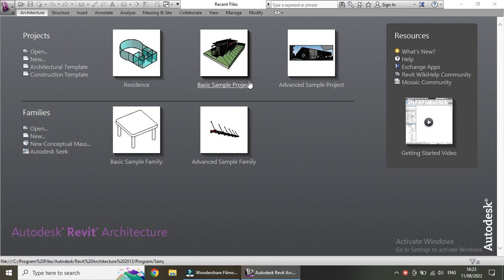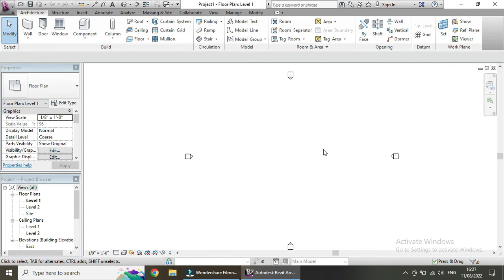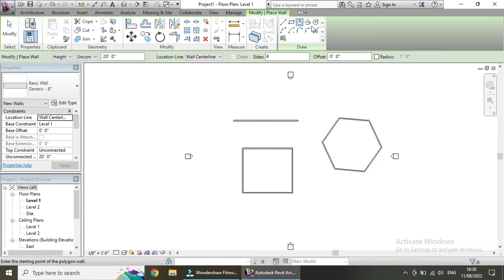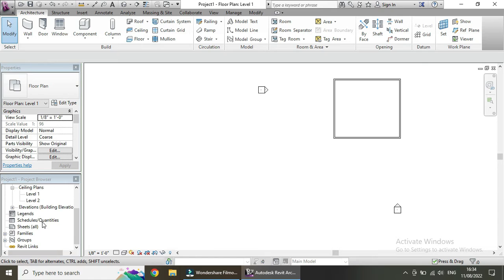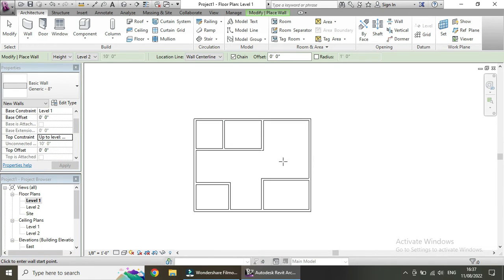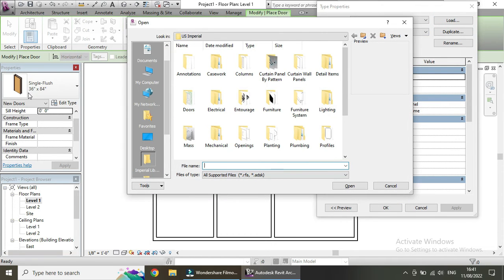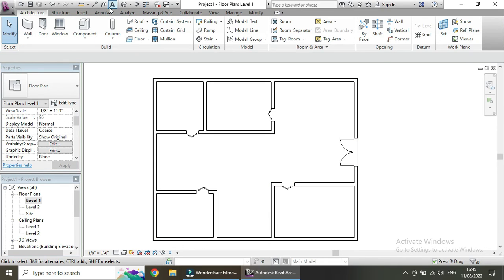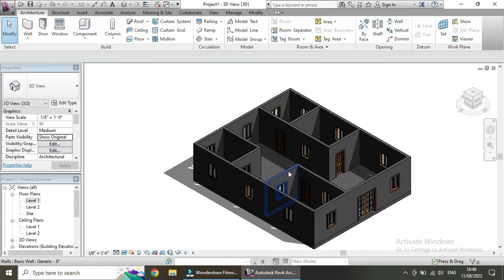#2 Revit Introduction, 365by12 Consultancy Services, Hyderabad, 8978707207.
365 by 12 consultancy has a wide range of projects in the field of engineering and technology. We are engaged in various projects such as civil, mechanical, electrical, computer, electronics, IT, and many more. We are also engaged in various placement opportunities in the field of engineering and technology. We are registered with the government of India under MSME. We are also registered with the AICTE. For Internship and placement opportunities.

Address: LSY Estates, 107, 1st Floor, Near Image Hospital, above Karur Vysya Bank, Nagarjuna Nagar colony, Ameerpet, Hyderabad, Telangana 500073.